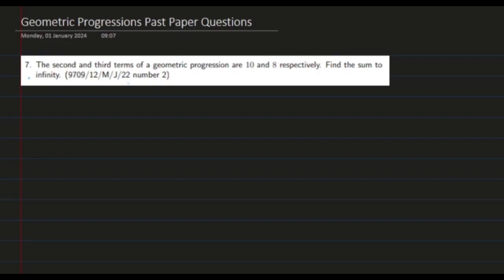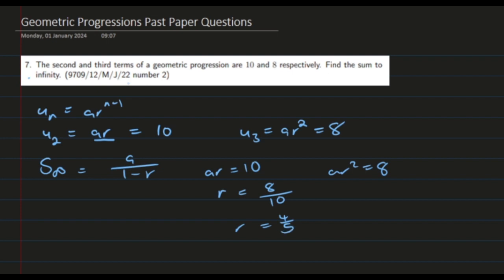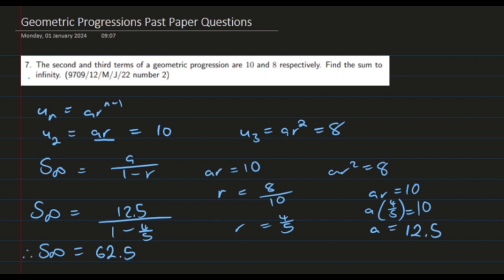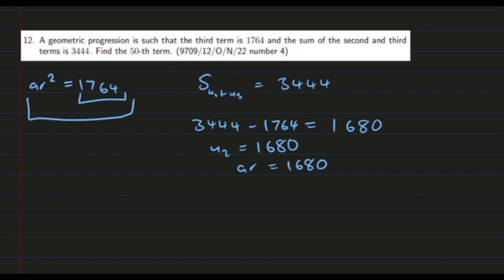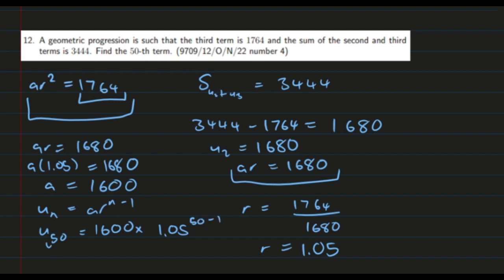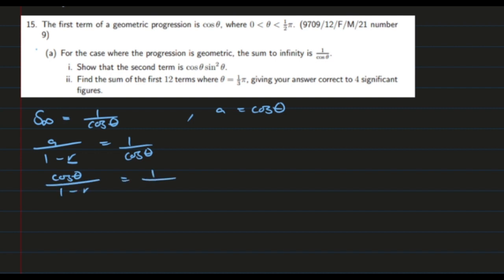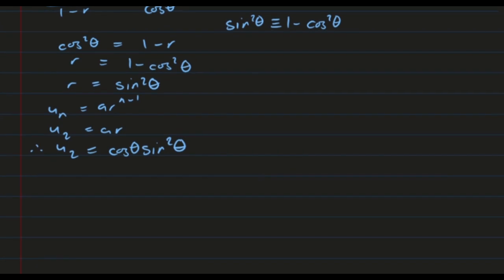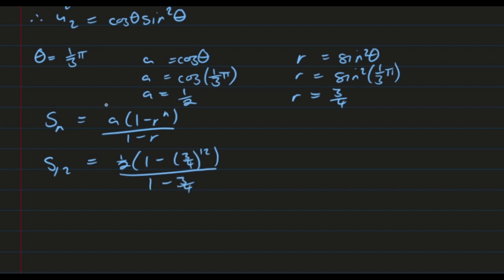Geometric Progressions | Topical Questions | CIE A Level Maths 9709 | Pure 1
In this video we will walk through past paper questions on geometric progressions to help you understand how to deal with geometric progressions.